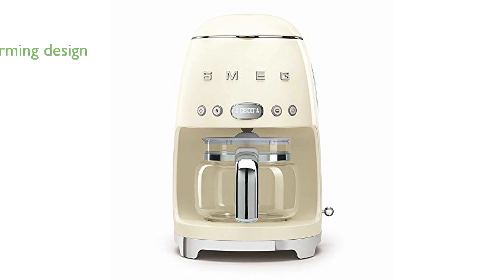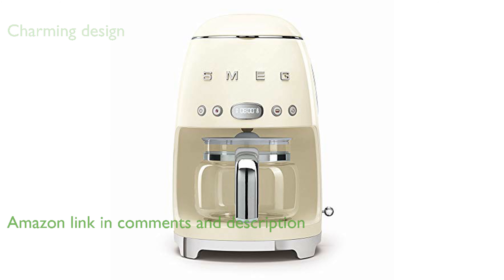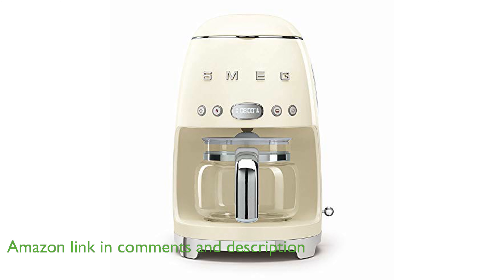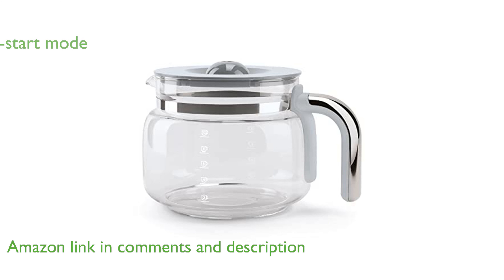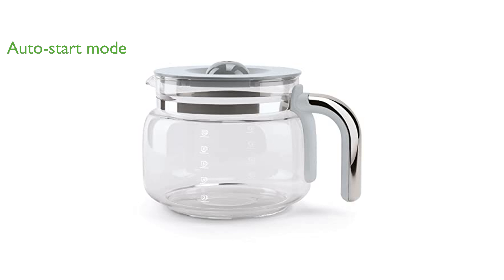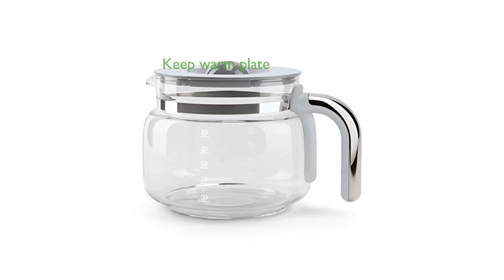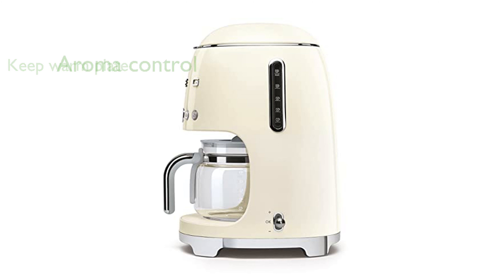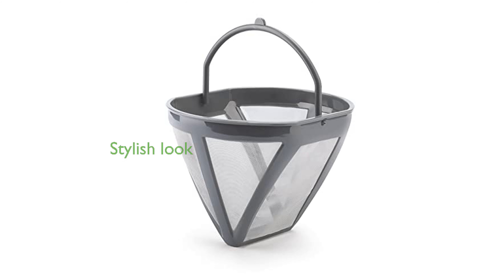REVIEW (2025): Smeg Retro Coffee Machine DCF02. ESSENTIAL details.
The Smeg Retro Coffee Machine DCF02 combines a charming 1950s aesthetic with modern functionality to elevate your coffee brewing experience.

This machine features an auto-start mode, allowing you to wake up to freshly brewed coffee every morning without lifting a finger.

The keep warm plate is a significant upgrade, maintaining your coffee's temperature for up to sixty minutes after brewing.

You can customize your coffee strength with the aroma control feature, offering both delicate and intense settings to suit your taste.

The LED control panel, complete with a digital clock display, makes navigating the machine's settings straightforward and user-friendly.

Designed to match other SMEG appliances, this coffee maker adds a cohesive and stylish look to any kitchen.